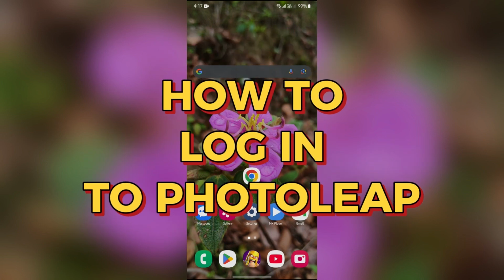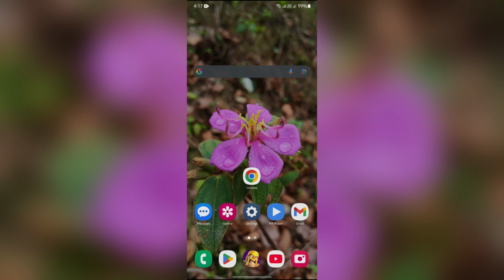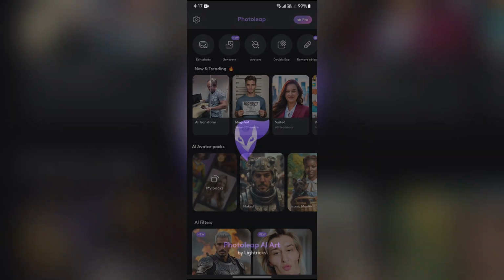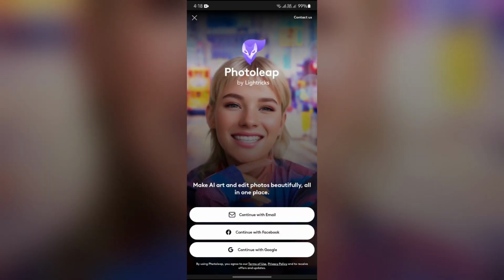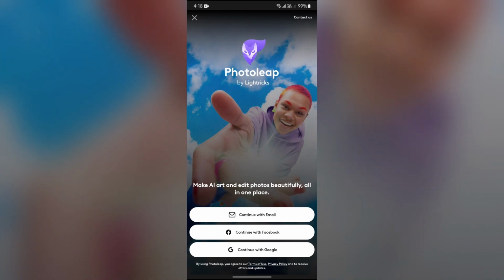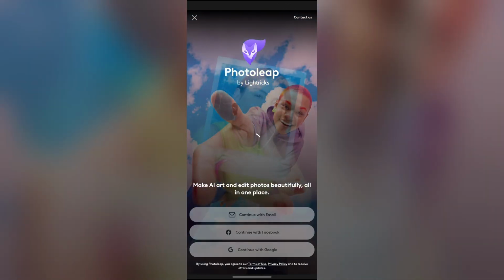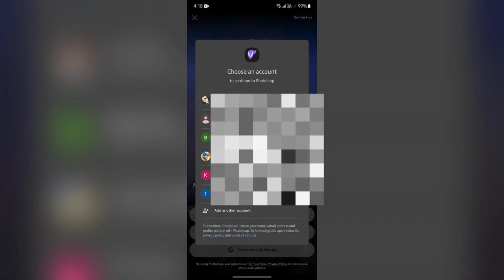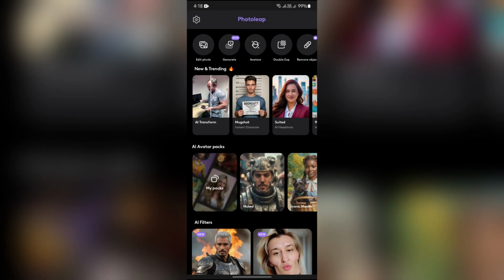How Can You Login To The Photoleap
This video guides you through the exact steps on how can you login to the Photoleap.